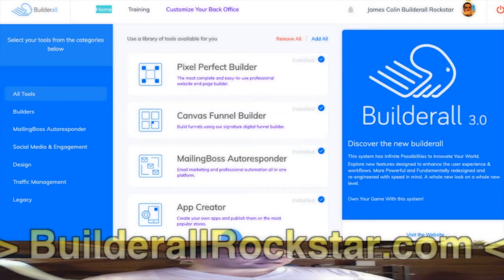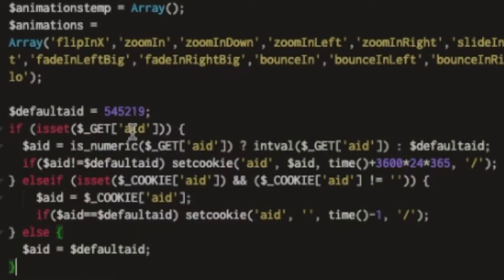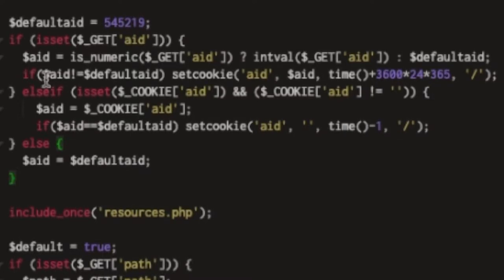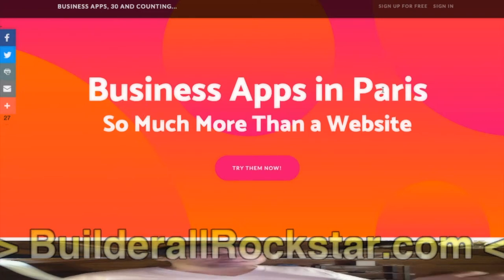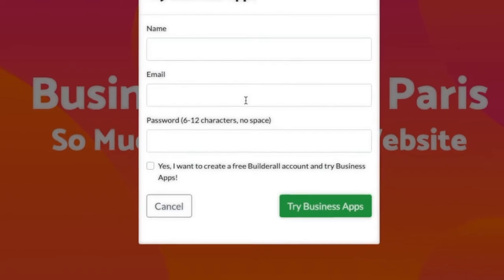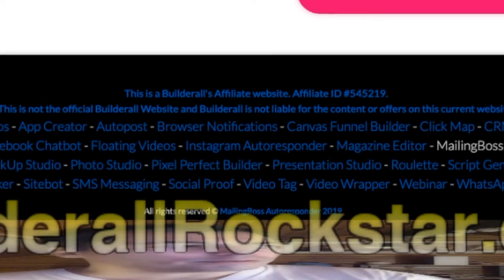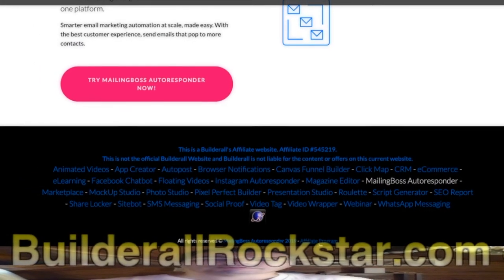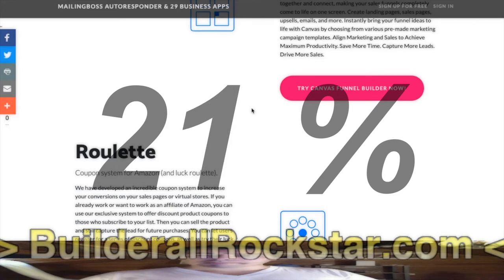Business Apps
Les 3 tarifs de lancement, les plus bas du marché !
💻 Plusieurs dizaines d'outils et applications High-Tech à un prix défiant toute concurrence  :
- Premiers pas à 8,90€/mois
- Tous les outils à 26,90€/mois
- La Micro Franchise à 44,90€/mois

La meilleure plateforme de web-marketing actuelle, tout-en-un avec des dizaines de fonctions utiles et inédites : site & blog responsive en glisser/déposer, auto-répondeur en ILLIMITÉ, pages de captures et tunnels de ventes avec automatisaton, créateur de vidéos flottantes, d’applications IOS et Androïd, de présentations en ligne, de webinaires, et bien plus encore !

BuilderAll est fait pour vous si votre activité est dans cette liste :
🤝 Marketing de Réseau
💡 Marketing d’Information
👨🏽‍🏫 Consulting
📠 Auteurs
🎤 Conférenciers
💻 Business en Ligne
👩‍⚖️ Coaching
📦 E-Commerce
📈 Crypto Marketing
💰 Vente Directe
👥 Agence de Marketing
👀 Promotion Personnelle
💎 Ventes Professionnelles
👩‍🍳 PME/TPE